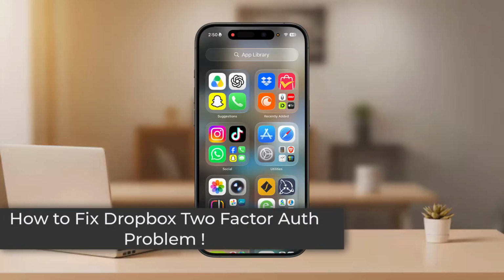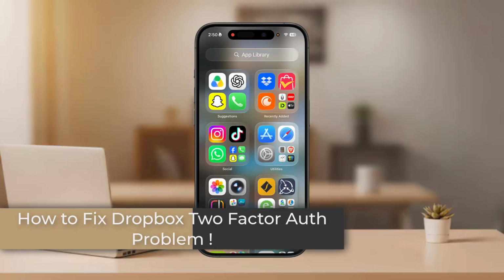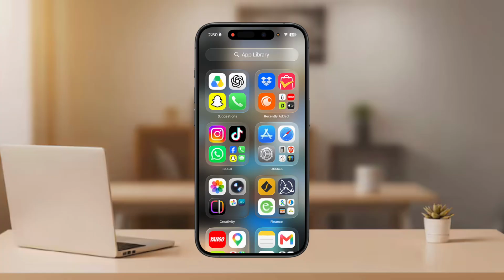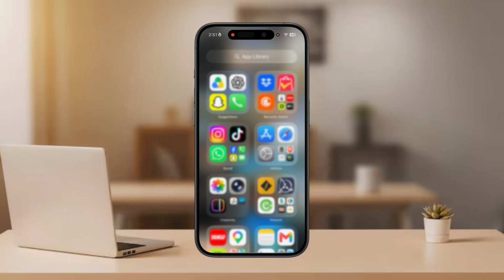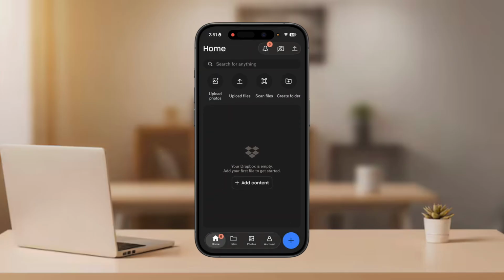How to Fix Dropbox Two Factor Auth Problem !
If you're facing a Dropbox two-factor authentication problem, don’t worry—this is a common login issue that can usually be resolved with a few quick troubleshooting steps. In this video, you’ll learn how to fix Dropbox 2FA issues so you can regain access to your account safely.

First, on the login screen, look for the “Having trouble getting a code?” option. This allows you to request alternative verification methods such as backup codes, SMS to your registered phone number, or in-app authentication notifications. Using these recovery options can help you bypass issues caused by missing or delayed authentication codes.

Next, check your device’s date and time settings. If your time is not synced correctly, authentication codes may fail to work. Go to your phone settings and enable “Set Automatically” for date and time to ensure your device stays in sync with Dropbox security servers.

Finally, make sure you have a stable internet connection. Try switching between Wi-Fi and mobile data, and toggle Airplane Mode on and off to refresh your network. These steps often resolve connectivity-related authentication issues and help restore smooth login access to Dropbox.